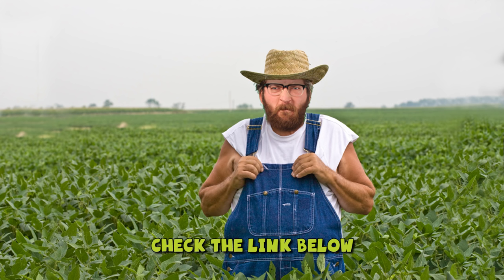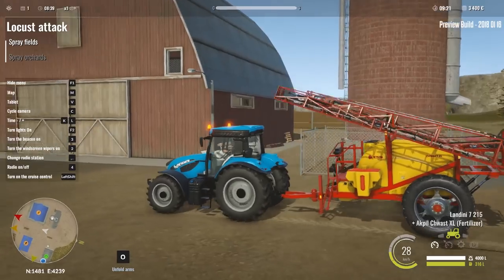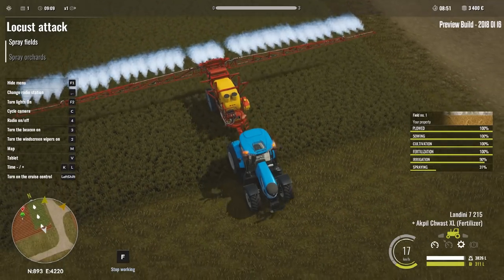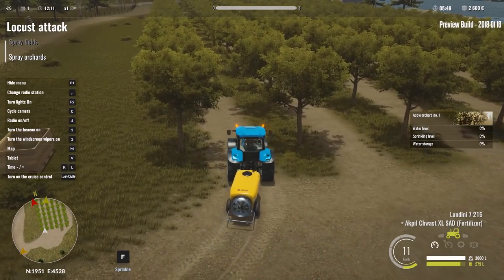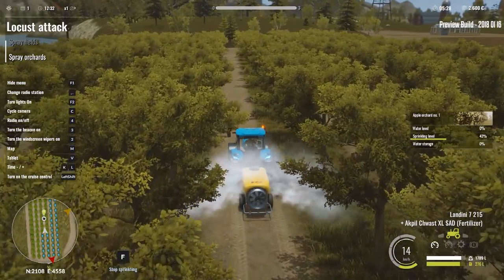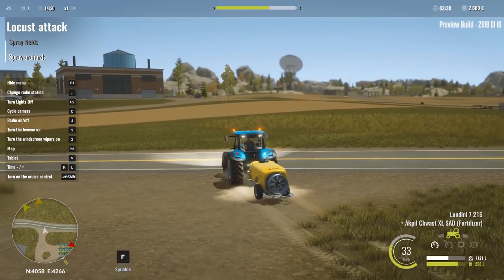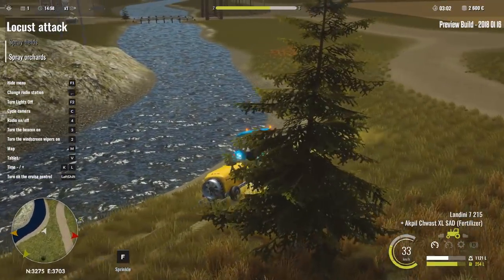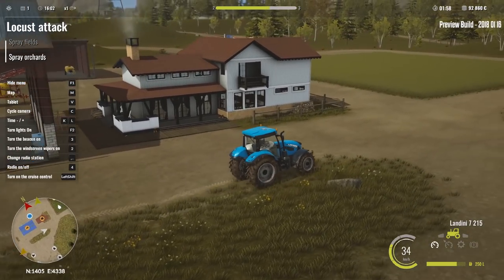Pure Farming 2018 #2 - Locust Attack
This video was made in association with Techland the publisher of Pure Farming 2018.

Our pears trees are under attack by a swarm of locusts!